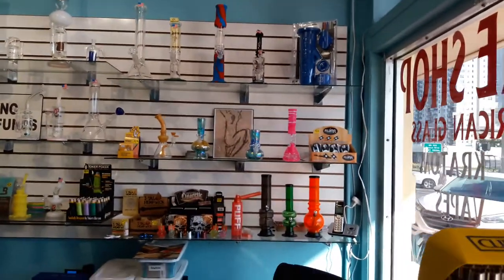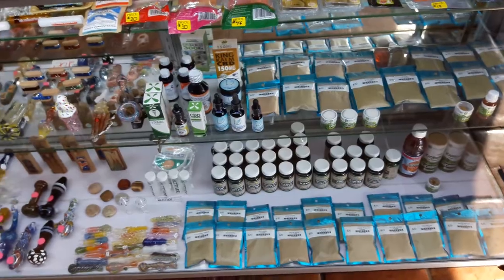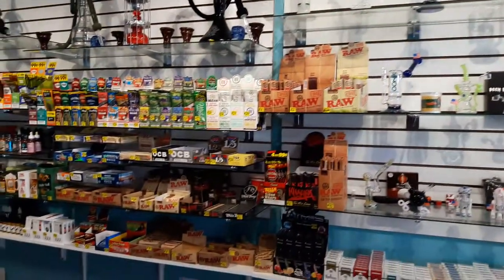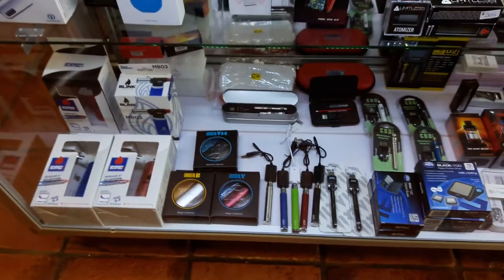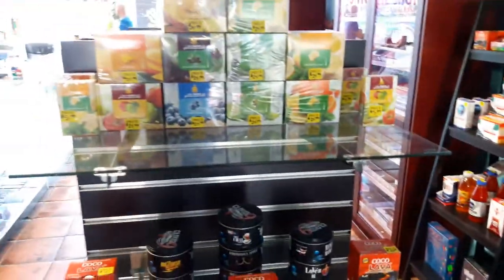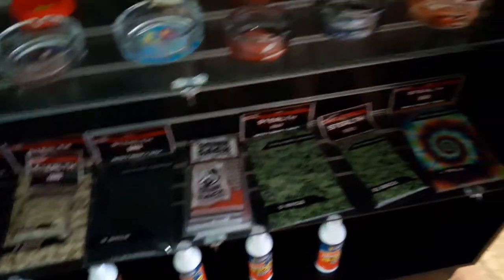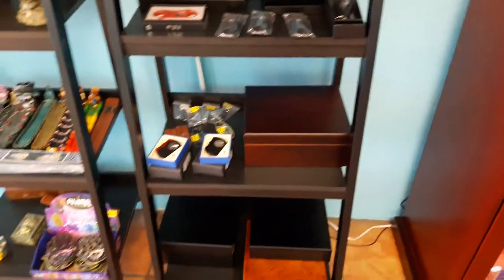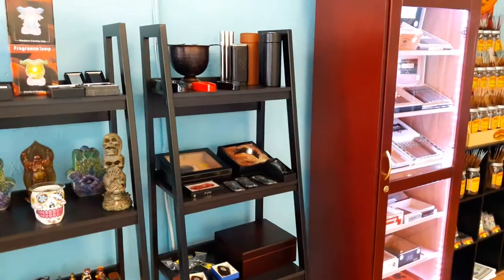Happy Lou's Smoke Shop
Smoke Shop, Water Pipes, Rigs, Kratom, Cigars, CBD, Hookahs, Vapes